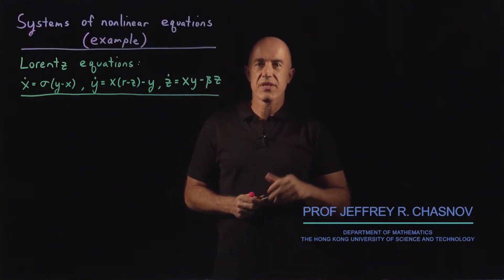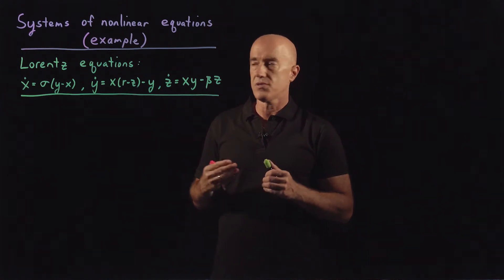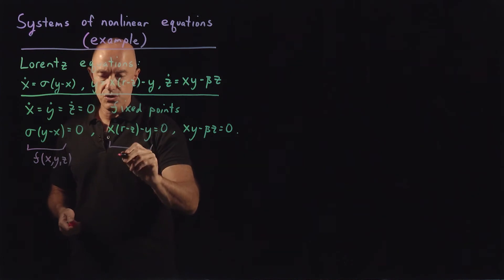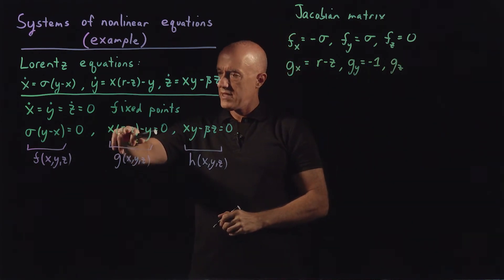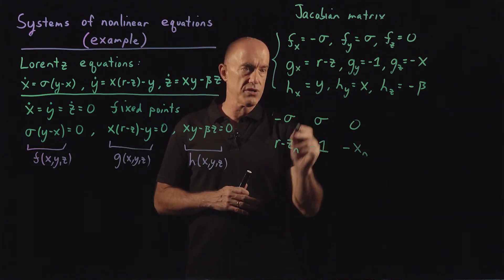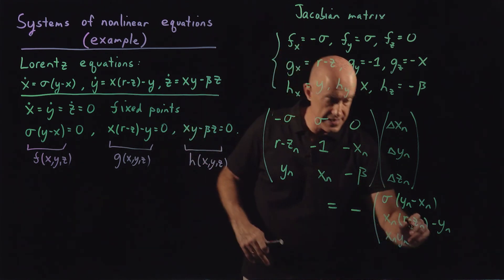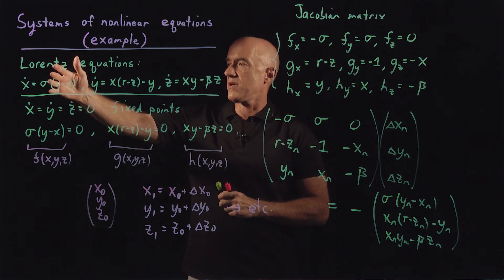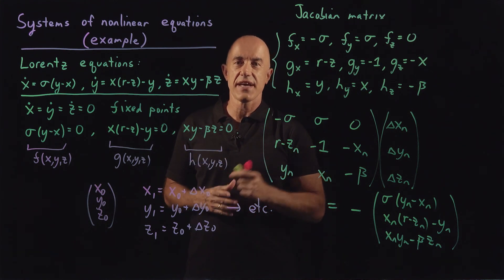Systems of Nonlinear Equations (Example) | Lecture 34 | Numerical Methods for Engineers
Finds the fixed points of the Lorenz equations using Newton's method for a system of nonlinear equations.